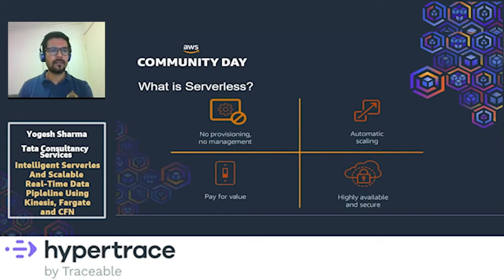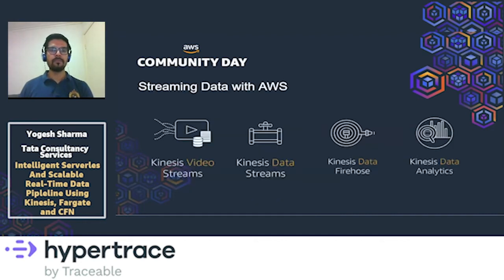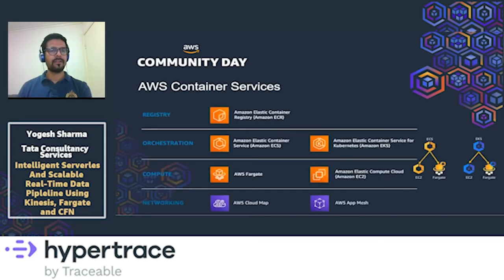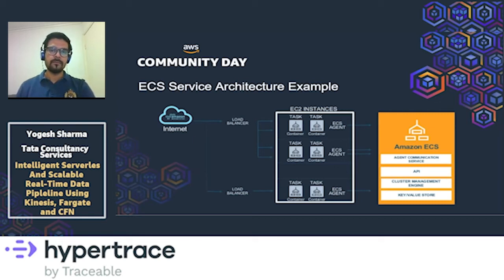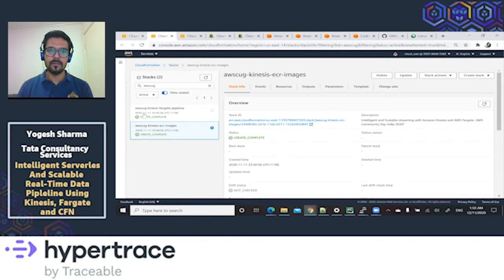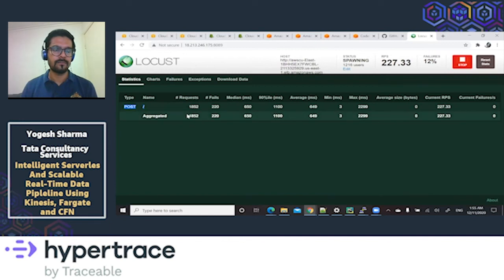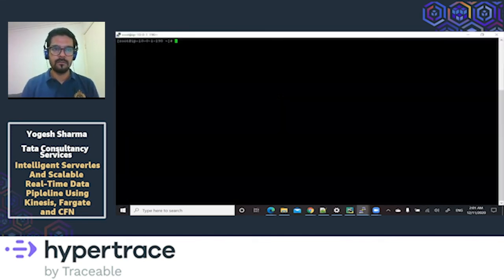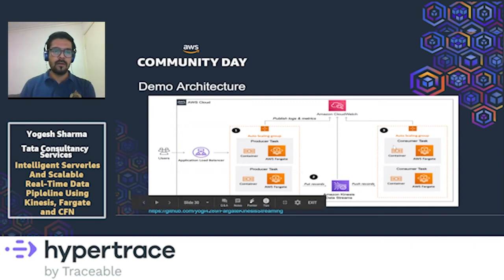Intelligent Serverless And Scalable Real-Time Data Pipeline Using Kinesis, Fargate And CFN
This session is a real case study of intelligent serverless real time data pipeline. This is implemented for a big digital media client and the session will cover about business problem, approach to cater the problem, architecture, implemented solution and value created out from implemented solution. I designed this solution on client site in Sydney and also productionized the solution. The solution is based on adoption of AWS serverless approach in highly scalable manner following all 5 well architect principles.

Yogesh Sharma: I am a cloud and devops enthusiast. I am passionate about Cloud, DevOps and Big Data. Experience: Over 10 year in various roles and working in AWS Cloud since last 4 years. I am currently holding 2XAWS Certifications and currently in Sydney for AWS work assignment at client site. Along with Architecture, Design and Implementation experience of cloud apps, serverless solutions, big data lakes, and ML solutions. I am also a Technical Speaker and blogger who loves learning as well sharing the knowledge to wide community.